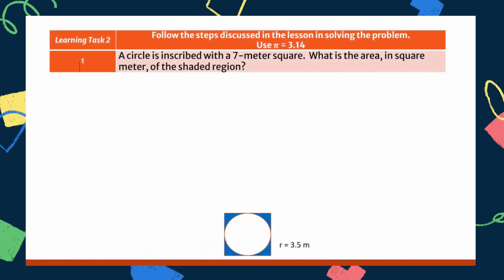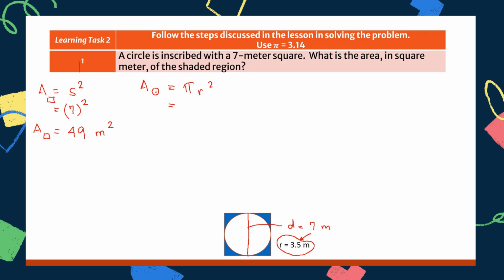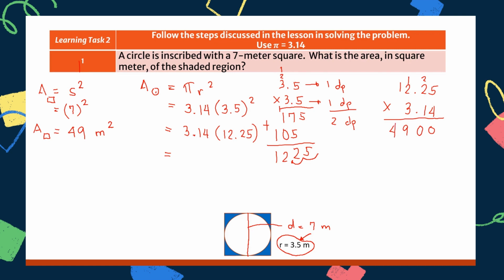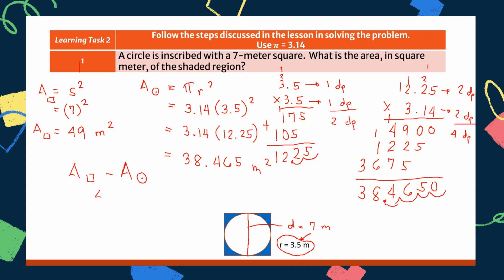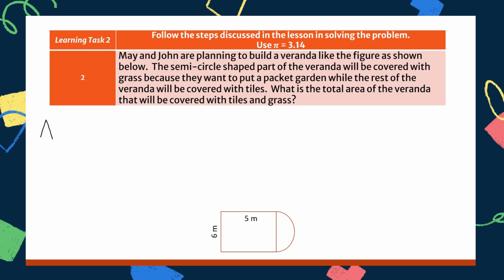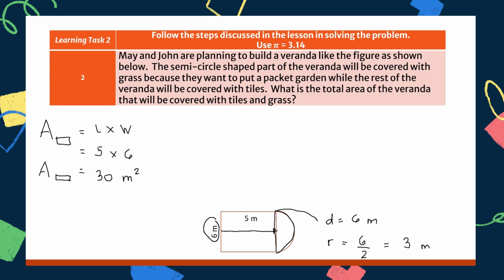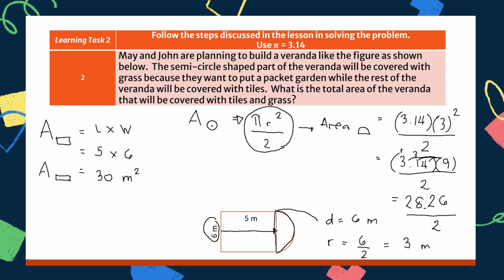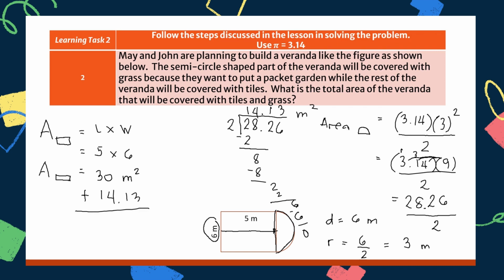Solving routine and non-routine problems involving area of composite figures formed Learning Task 2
Finds the area of composite figures formed by any two or more of the following: triangle, square, rectangle, circle, and semi-circle. (MELC 46)

Solves routine and non-routine problems involving the area of composite figures formed by any two or more of the
following triangle, square, rectangle, circle, and semicircle. (MELC 47)